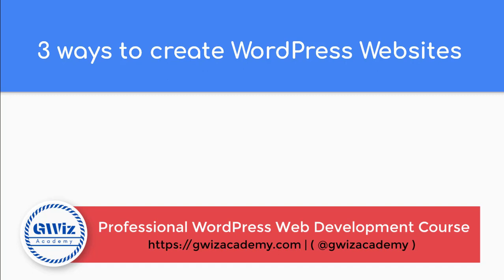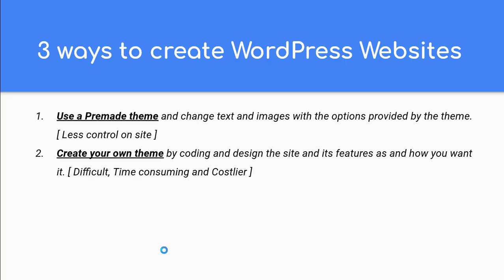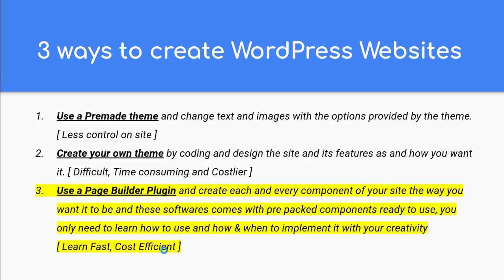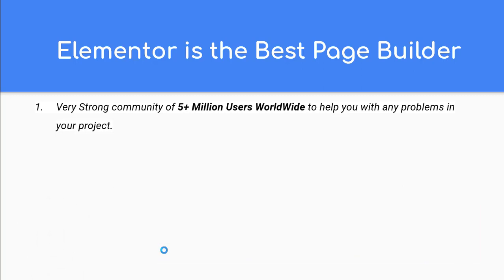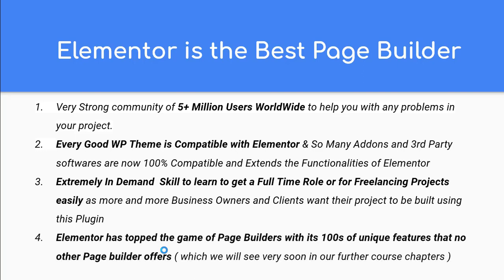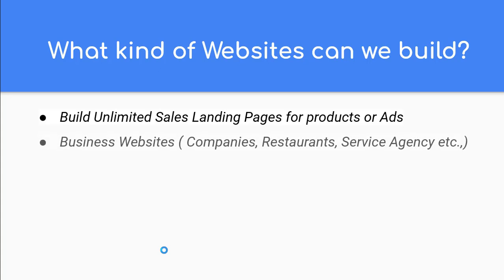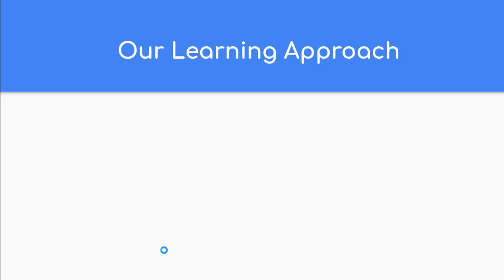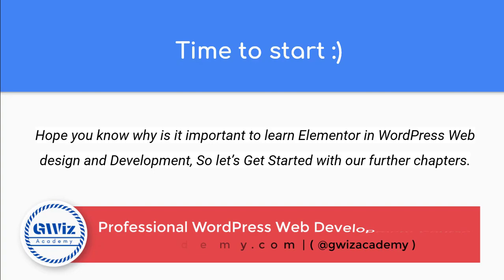Why should every WordPress Developer use Elementor Page Builder?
Hey Guys! In this video, we will see What is Elementor and whats the hype is all about.
If you are a WordPress Web Developer or a Freelance developer learning this skill is going to skyrocket your web development/freelancing business.

( This video is a part of my Latest course on Complete WordPress Web development, I thought few videos from the course can be Independently consumed by everyone and has to be free so have made a complete playlist of few important topics on Elementor and Its Widgets tutorials )

Timestamps
0:00 - Introduction to Elementor page builder
0:15 - Ways to create a Wordpress website
3:54 - Advantages of elementor page builder?
7:15 - What kind of Websites can be build using elementor page builder?
9:16 - Our Learning approach for elementor page builder.

You can support our channel and help us create more of these free tutorials for you by opting to buy any of the following themes or plugins when you need one for your projects :)

Get any of my Pro Courses for FREE... :)
when you get software from the below links